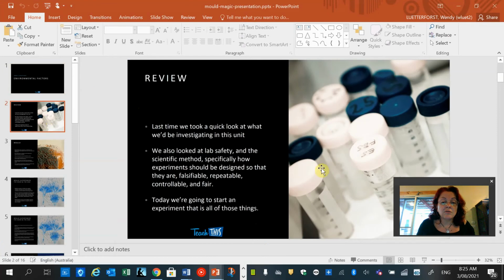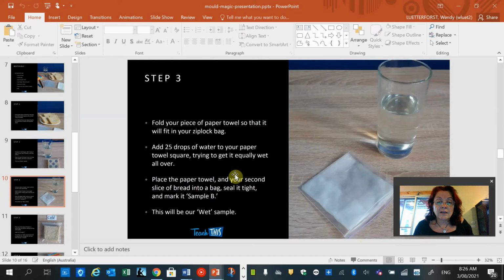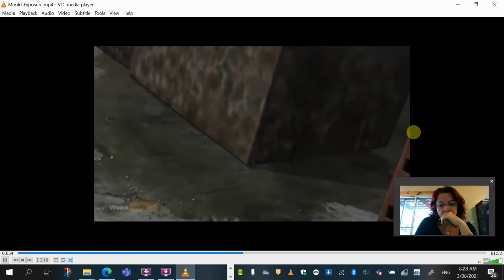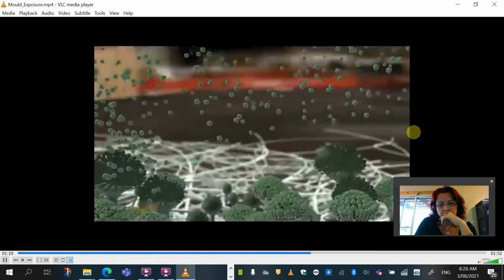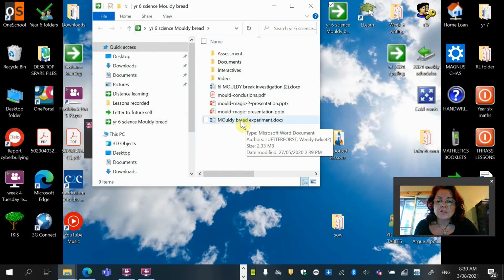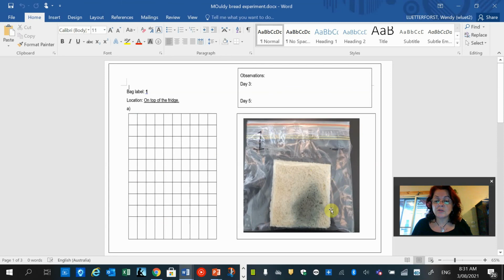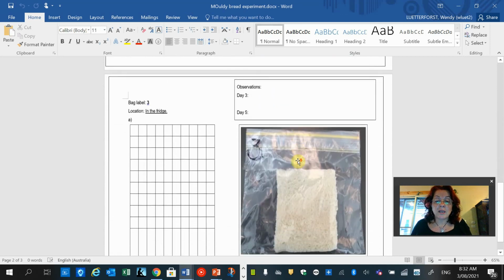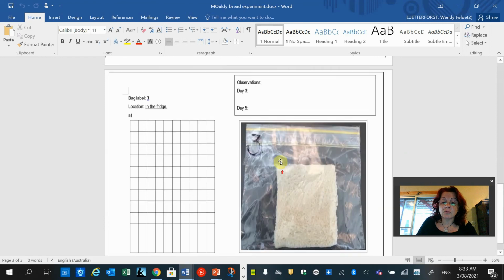week 4 Tuesday lesson science